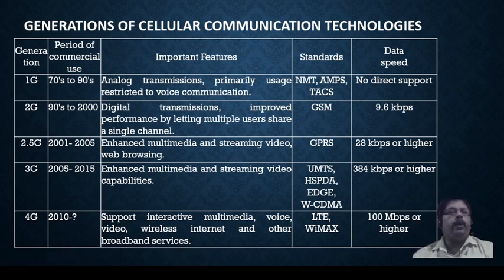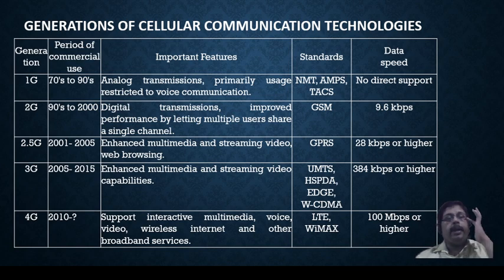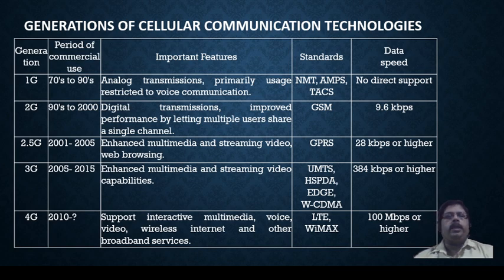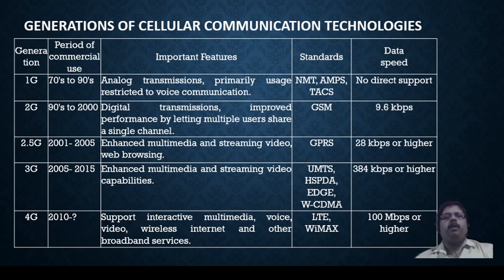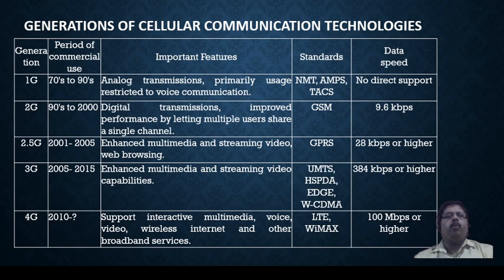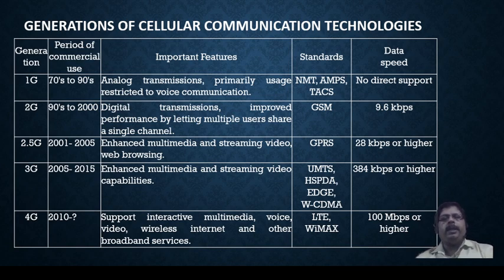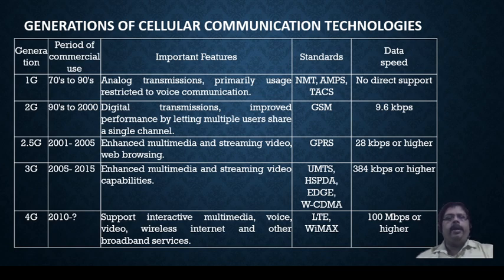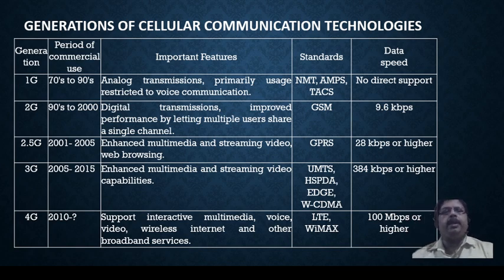Generations of Cellular Communication Technologies